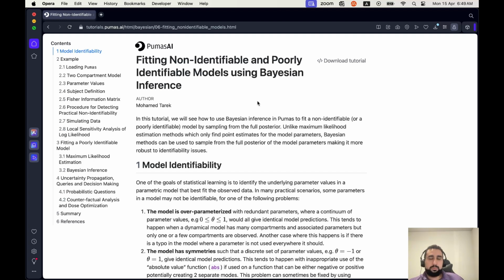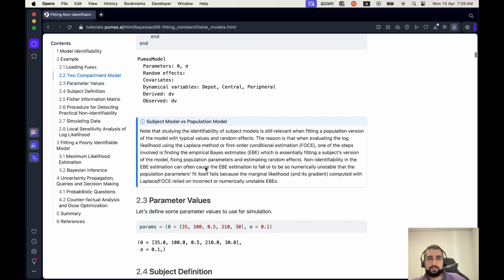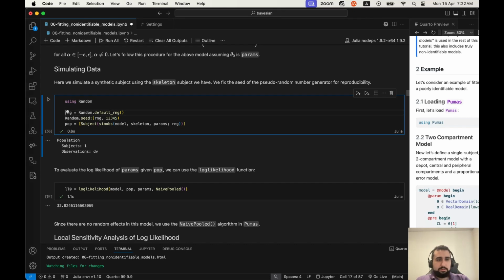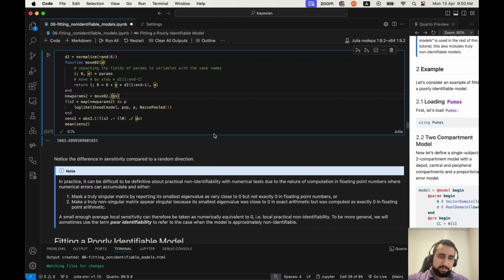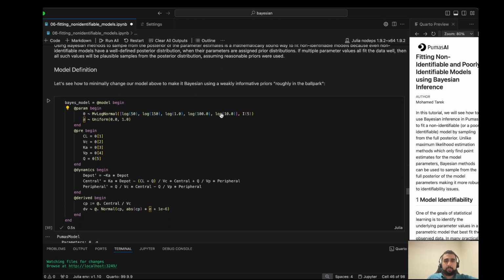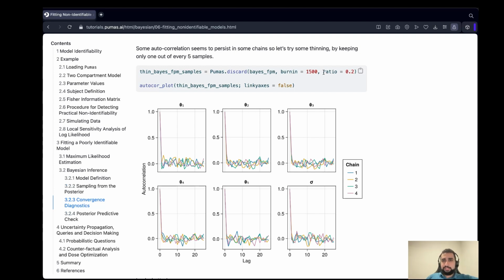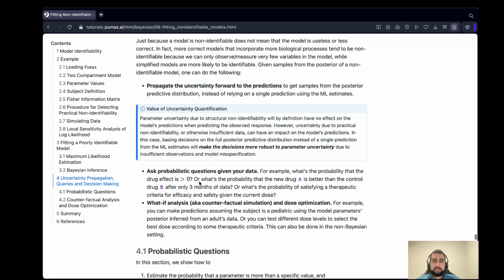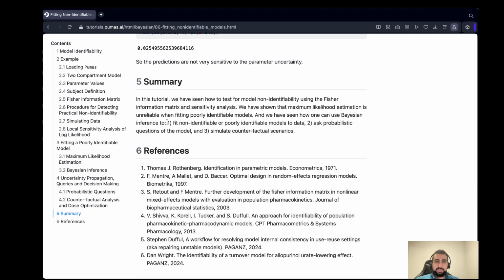Fitting Non-identifiable Models using Bayesian Inference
In this video, we will see how to use Bayesian inference in Pumas to fit a non-identifiable (or a poorly identifiable) model by sampling from the full posterior. Unlike maximum likelihood estimation methods which only find point estimates for the model parameters, Bayesian methods can be used to sample from the full posterior of the model parameters making it more robust to identifiability issues.